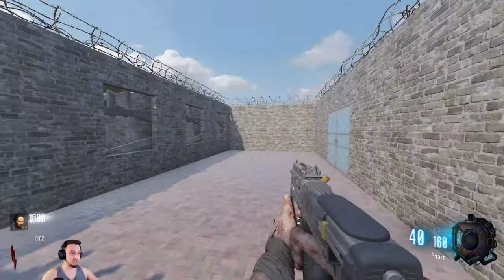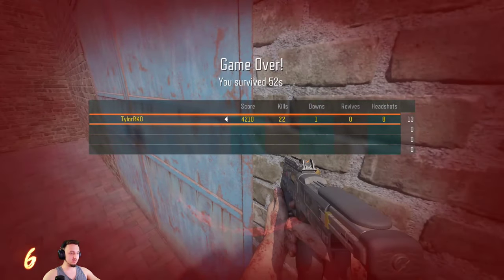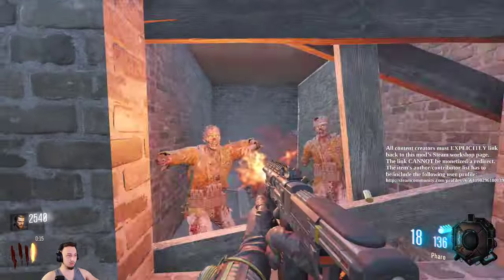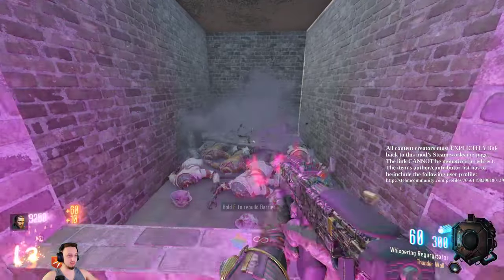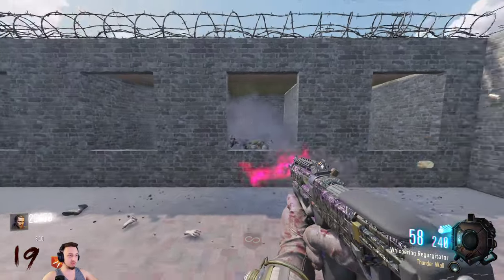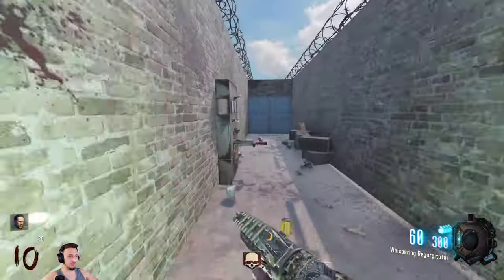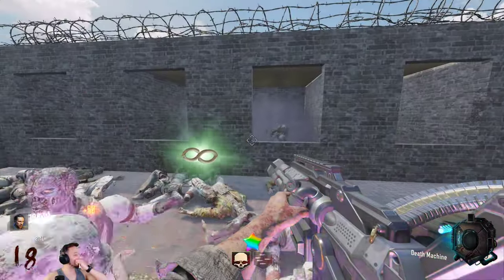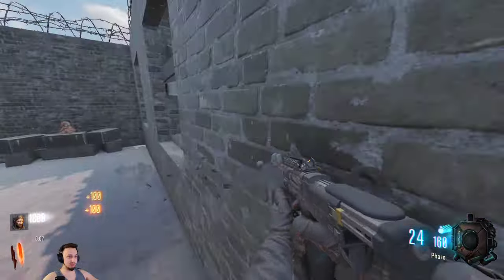Can we beat, "The PRISON"? Zombies Challenge Map!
Another fun fast paced one! Try it out and let me know if you beat it !
(don't forget to enable the mod!)

Thank you to the creator, Lil Gewitt!